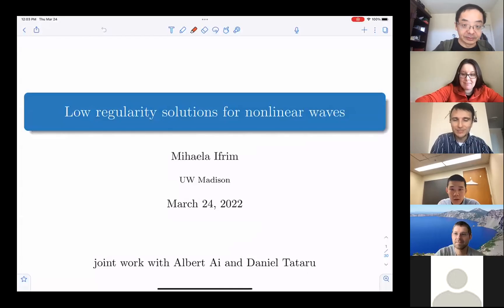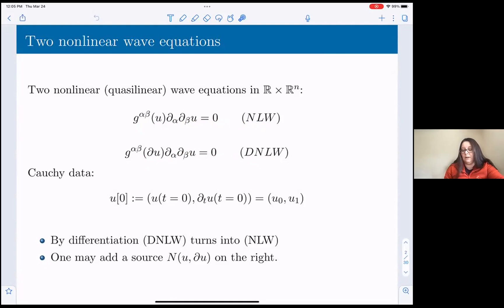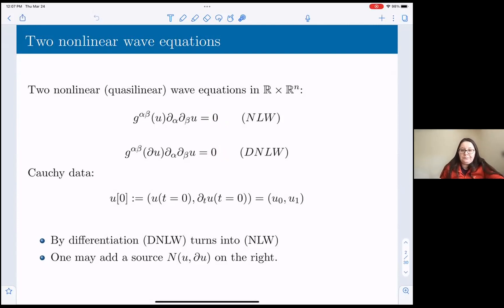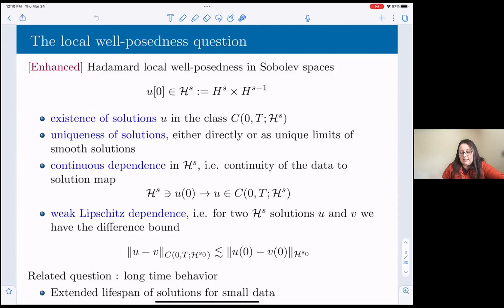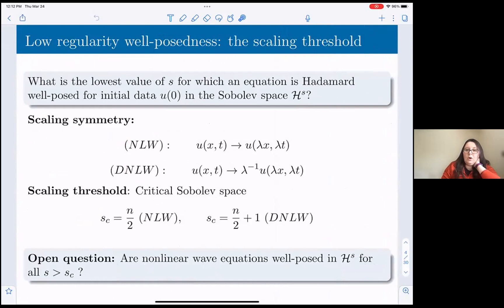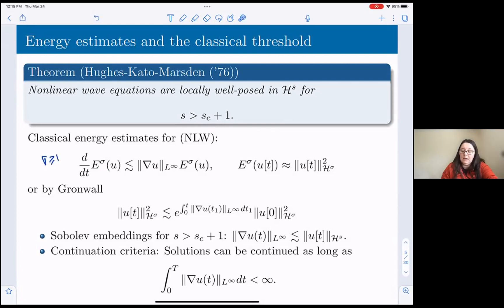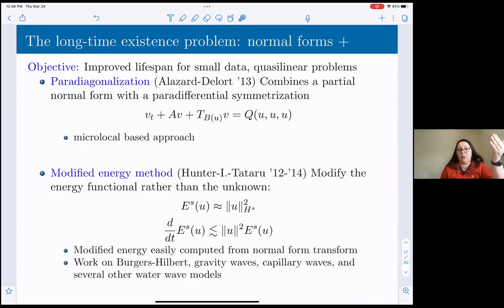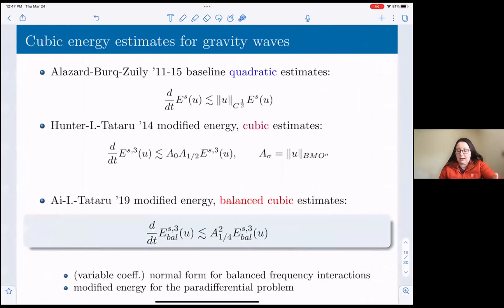VAPS37:" The time-like minimal surface equation in Minkowski space: low regularity solutions."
Speaker: Mihaela Ifrim,  University of Wisconsin at Madison

Abstract: It has long been conjectured that for nonlinear wave equations which satisfy a nonlinear form of the null condition, the low regularity well-posedness theory can be significantly improved compared to the sharp results of Smith-Tataru for the generic case. The aim of this article is to prove the first result in this direction, namely for the time like minimal surface equation in the Minkowski space-time. Further, our improvement is substantial, namely by 3/8 derivatives in two space dimensions and by 1/4 derivatives in higher dimensions. This work is joint with Albert Ai and Daniel Tataru.